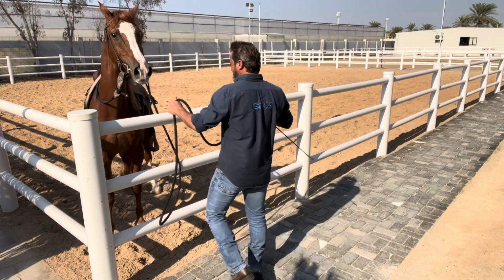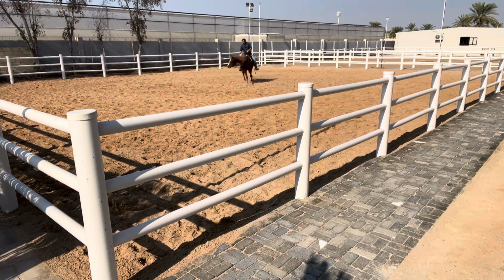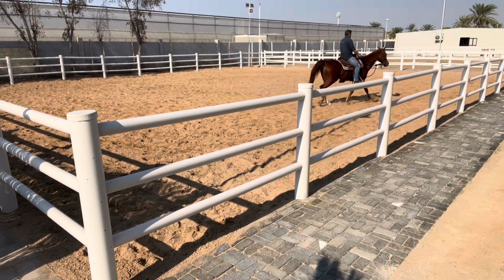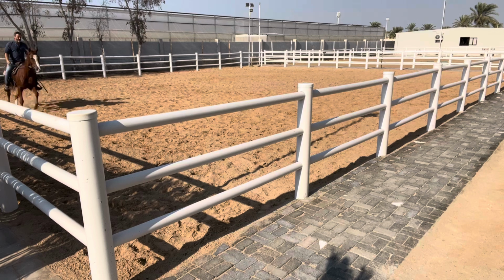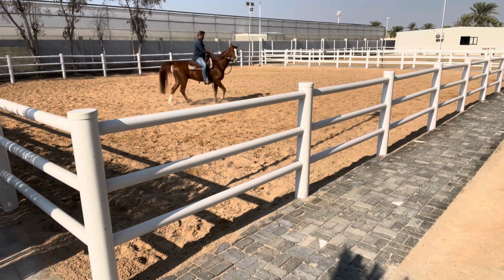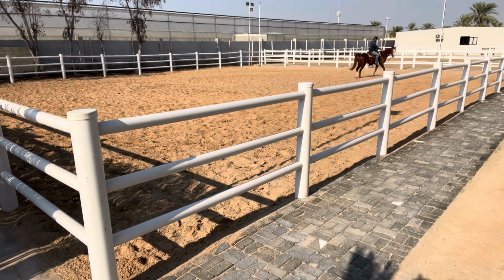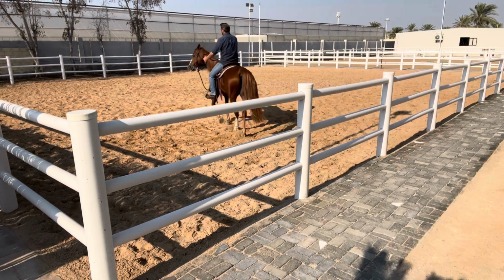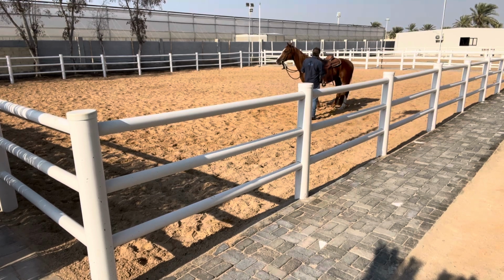Rocket. Part 4. Final test before handover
Got on him today and he was ultra responsive 😂😂😂 had to calm him down a little and get him to understand that he can easily stay responsive but curious.